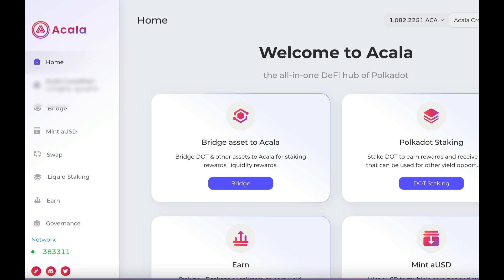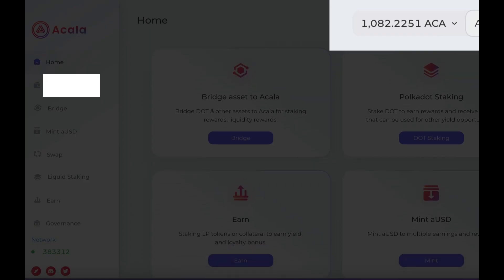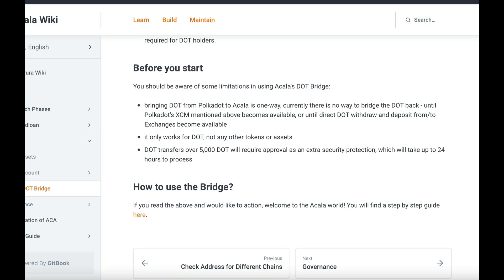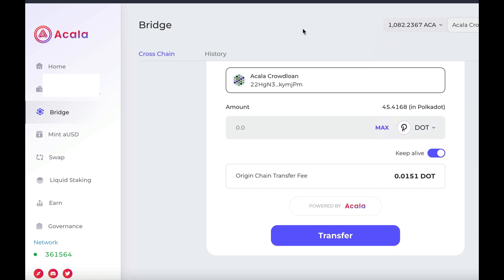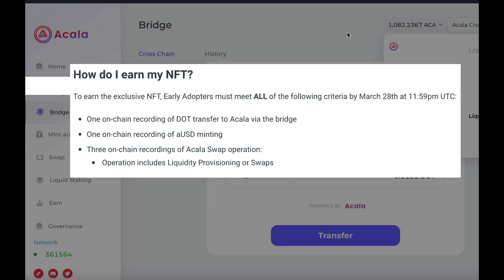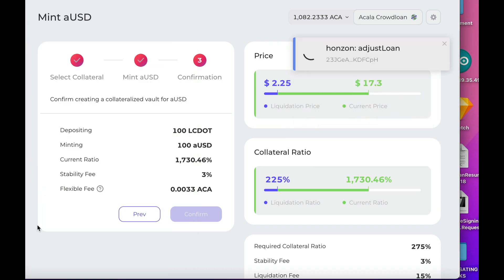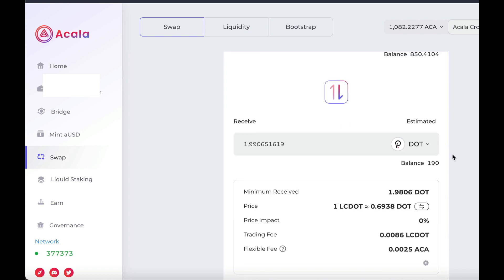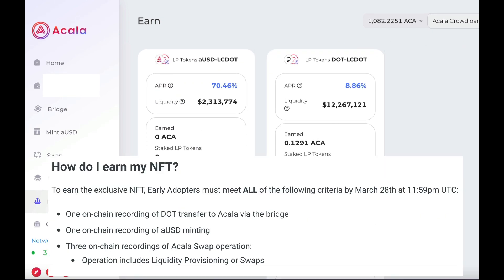How to get Acala Early Adopters NFT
In today’s video I`ll show you in a live demo exactly all the steps you need to take in order to qualify for the Acala Early adopters NFT. This is more valuable than that though. Getting setup early on a new Ecosystem can really benefit you in many many ways.

0:00​ Introduction
0:39 Make sure you have ACA tokens for gas
1:03 Live demo of using the bridge
2:33 How to earn NFT documentation steps
3:11 Minting aUSD
4:18 Final thoughts